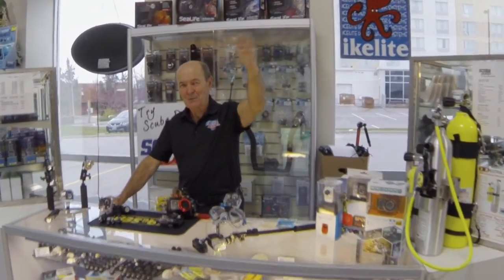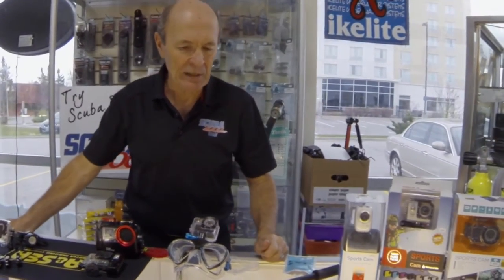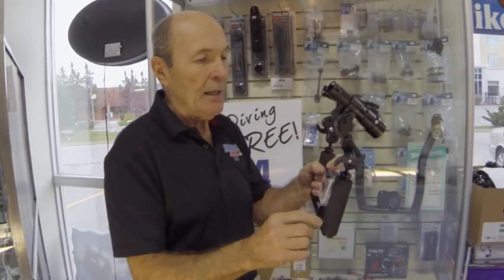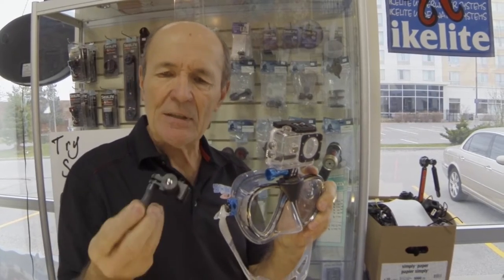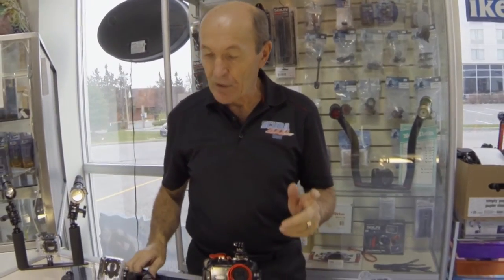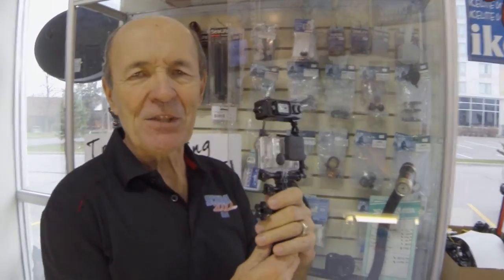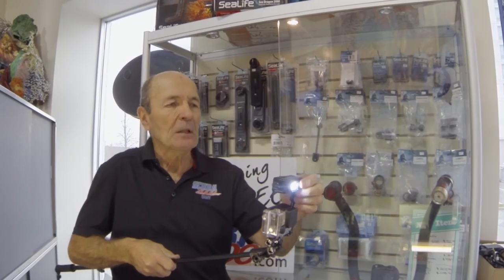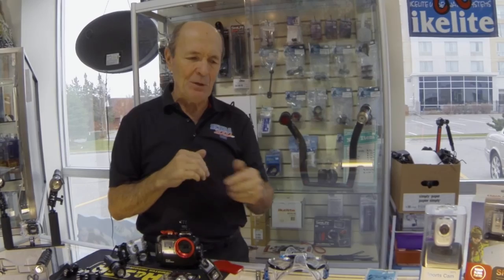Go For It - Scuba Tech Tips: S02E12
Many divers don't realize the variety of GoPro camera accessories local dive shops offer.  Alec shows a wide variety of action camera accessories like mounts, poles and even mask mounts.  Visit your local dive shop for a hands-on evaluation so your next GoPro dive photo or video is amazing.

GoPro is a registered trademark of GoPro Inc.